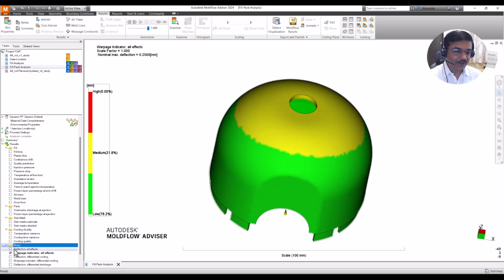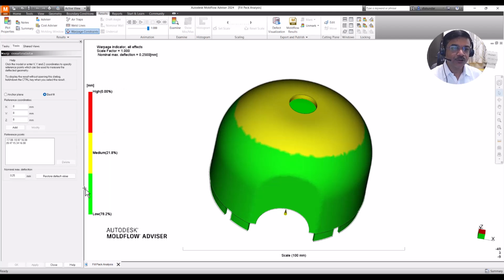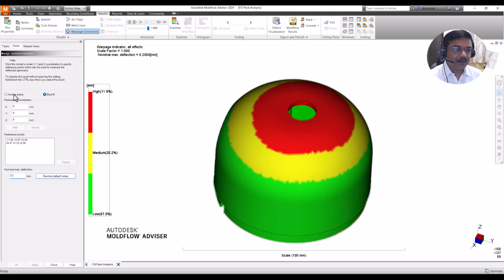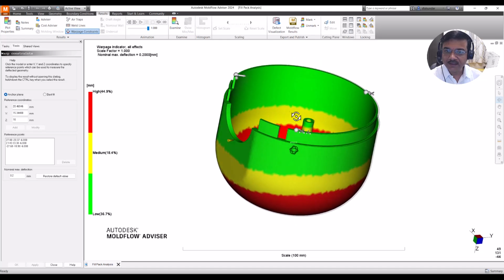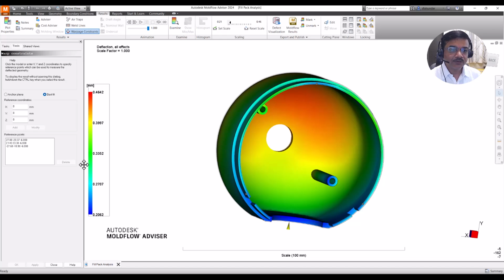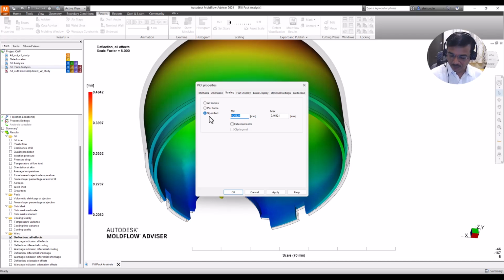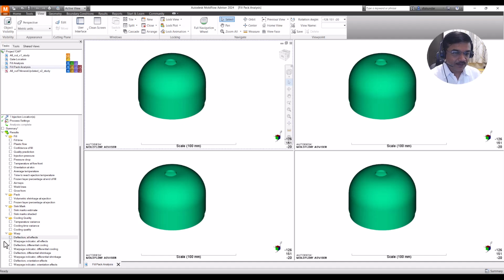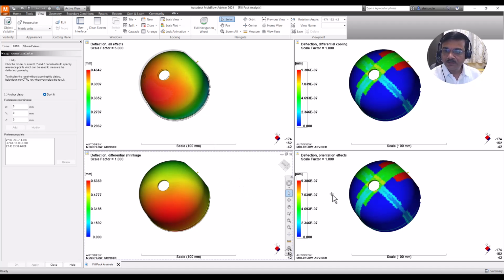Autodesk Moldflow Adviser Warpage Interpretation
Short Clip-on warpage interpretation for Moldflow Adviser